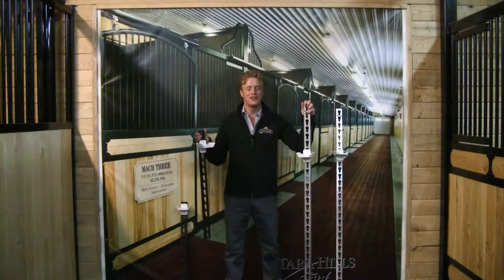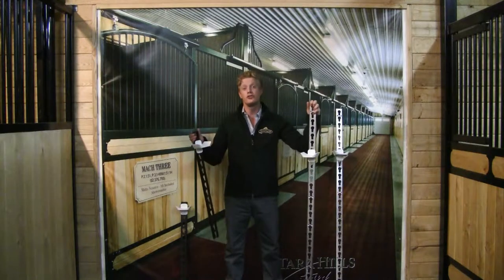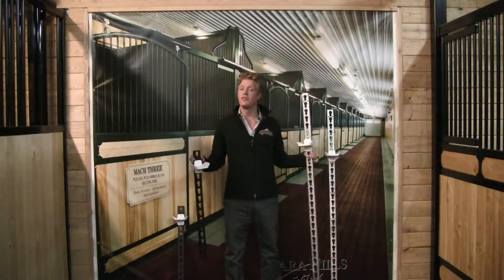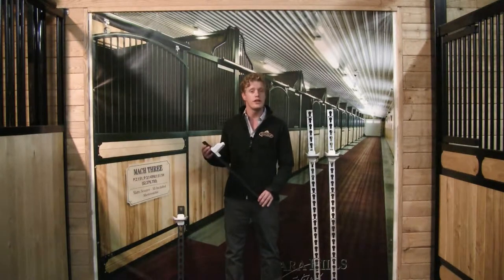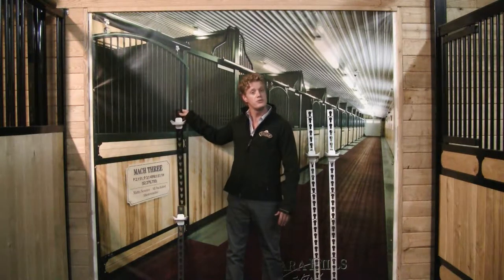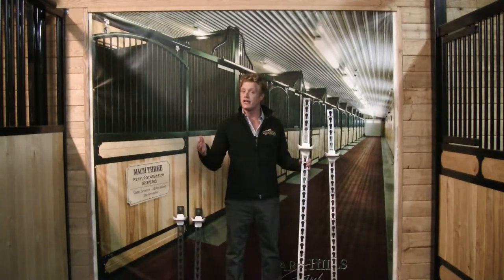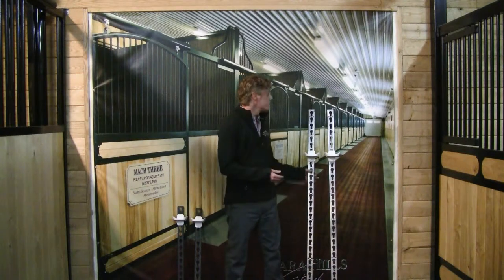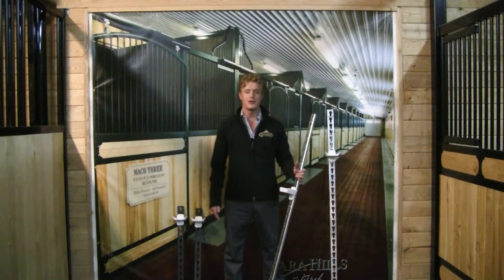Jump Track Options at System Equine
In this video, System Fencing Account Manager Justin describes the various features of our Jump Tracks.  Jump Tracks are ideal for easily and safely adjusting your jumping cups. We sell 30 inch PVC and 60 inch galvanized steel jump tracks for your jumping needs.

The 30 inch PVC jump track is a great versatile and lightweight option for your jump course of training fences. The 60 inch galvanized steel is a durable option that will last a life-time. Both options are fully adjustable in 2 inch height increments through your jumps cups.

System Fencing Limited • SystemFence.com • 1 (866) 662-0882